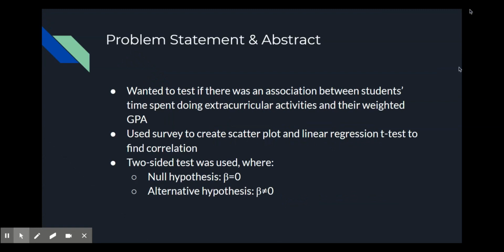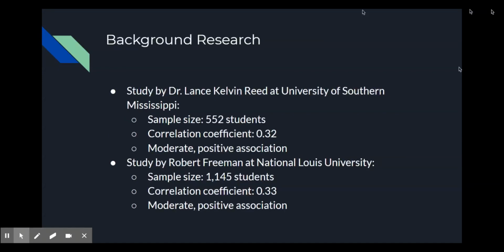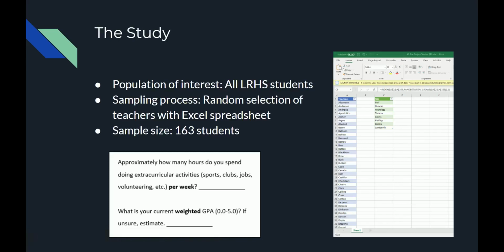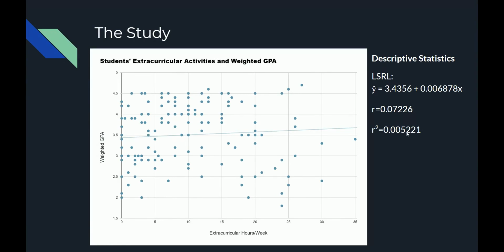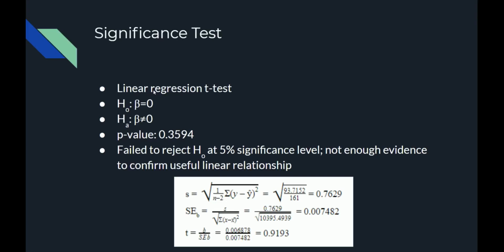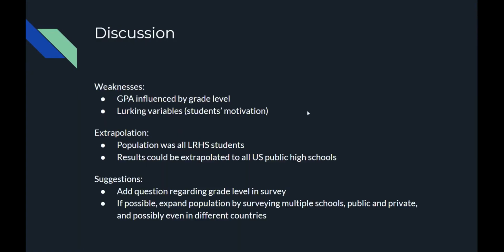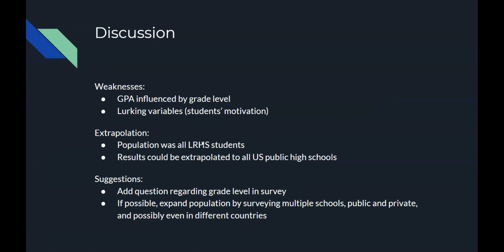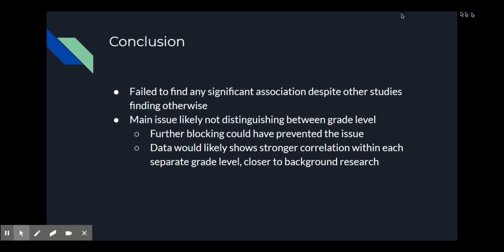AP Stat Video - Reagan Dunkley, Matthew Eastman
give a good peer review grade thanx